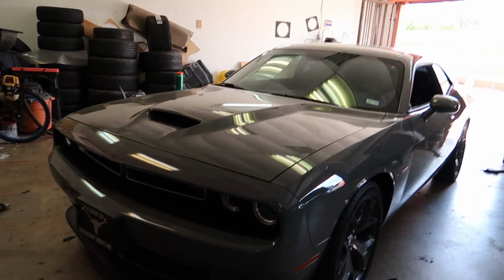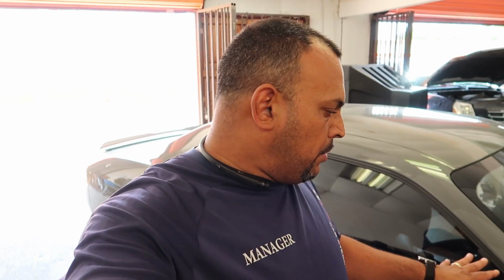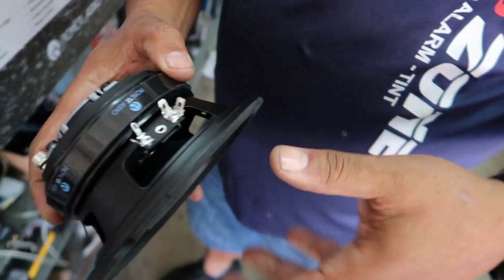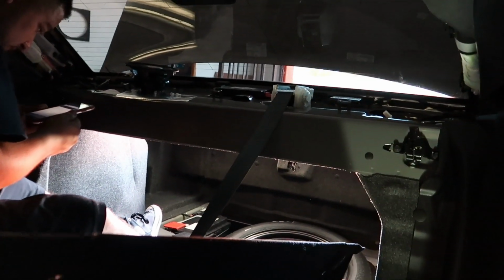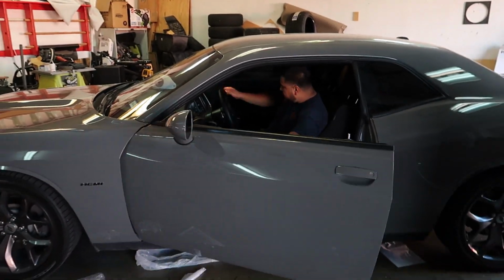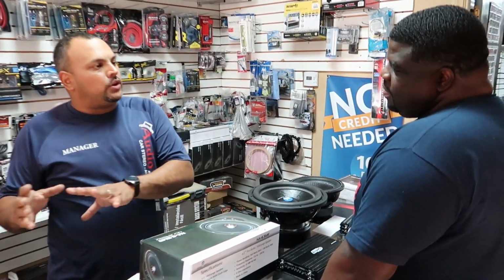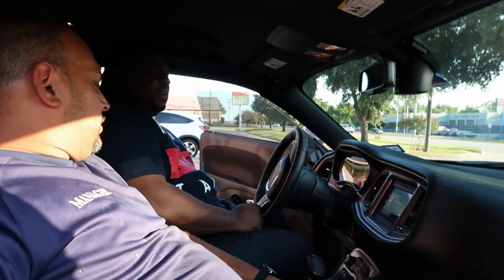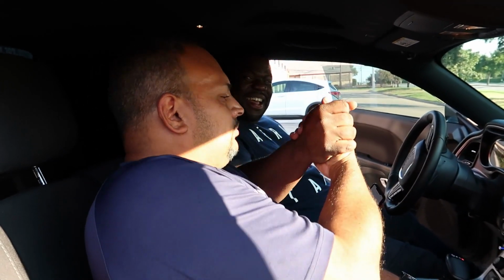SUBSCRIBERS 2019 CHALLENGER GETS PRO AUDIO GIVE AWAY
LOCAL BUINESS PRESIDENT AND CHALLENGER HELLCAT OWNER, EXPLORER THE WORD OF STREET RACING AND ALSO SHOW DAILY WORK AND JOBS PERFORMED.